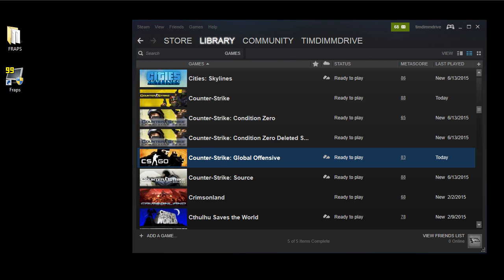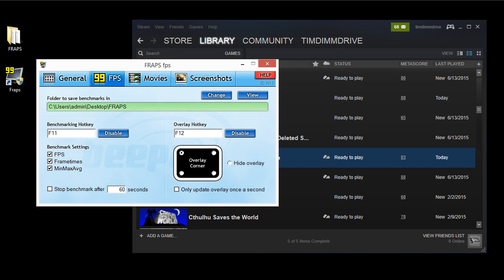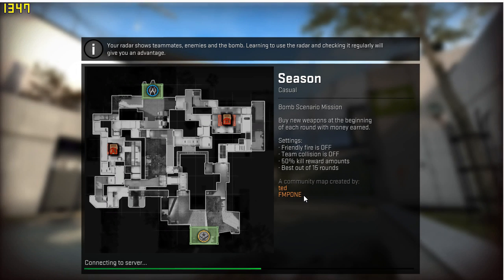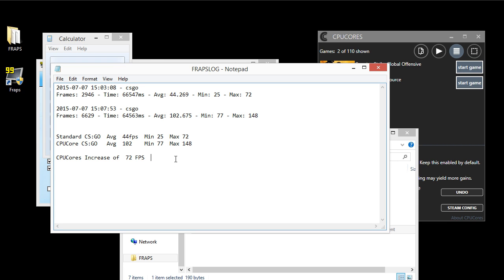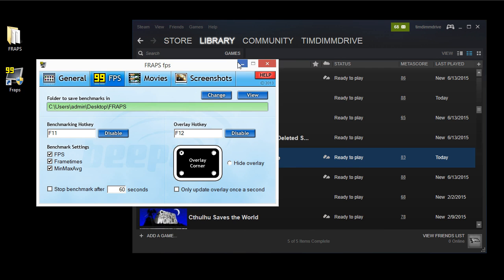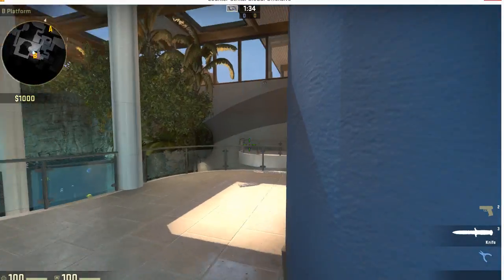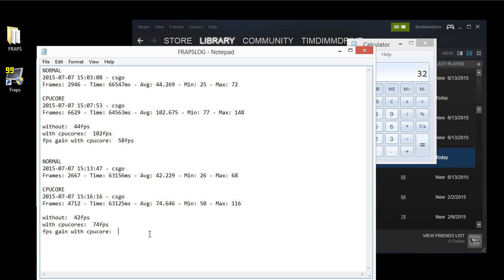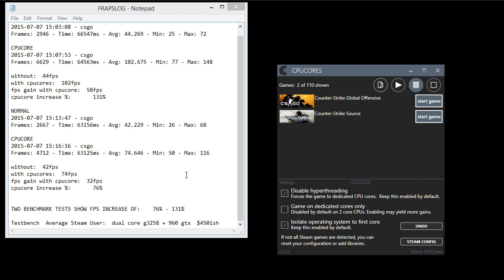CS:GO 78%+ FPS Increase by using CPUCores!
This video shows Countstrike Global Offensive being used with the software.  The end result is over 78% FPS increase!